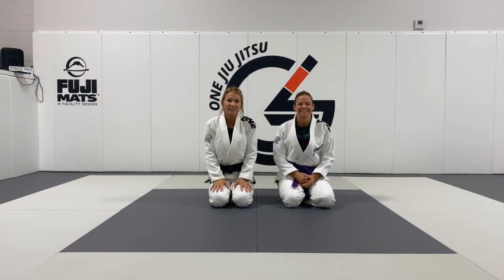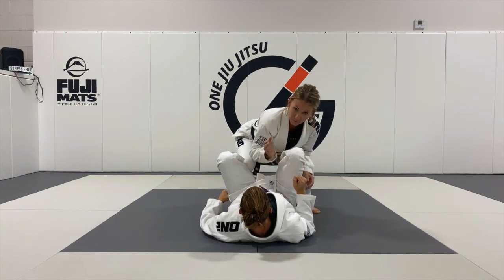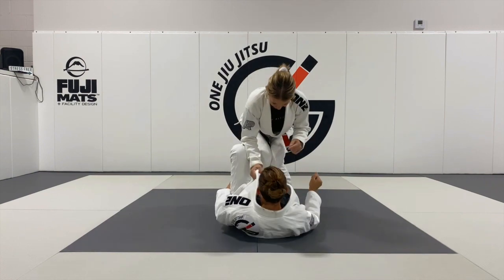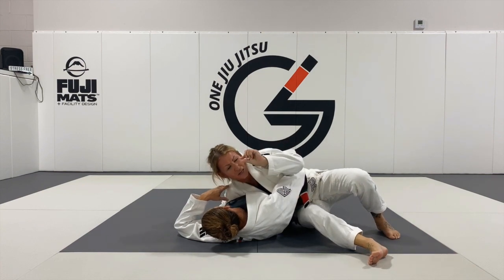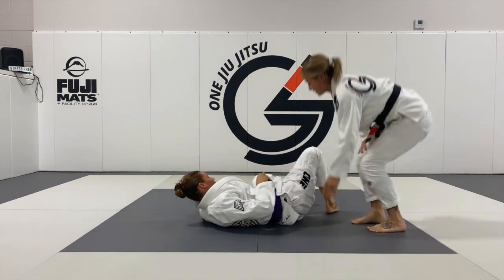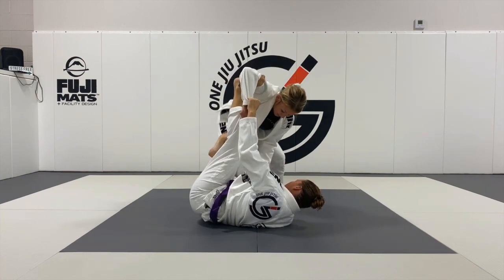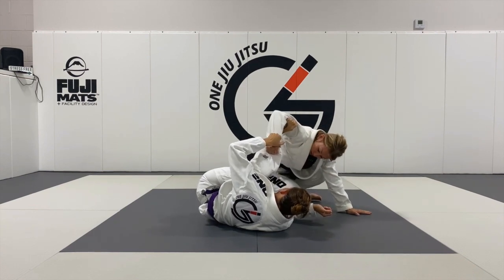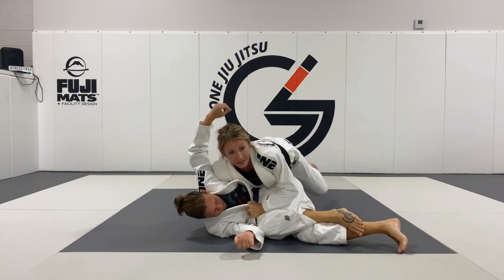GIG: Technique of the Week: Two DLR Guard Passes by Leslie Gardineer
Girls in Gis presents Technique of the Week with Leslie Gardineer

Technique of the week is a new technique every Thursday with a different top female instructor.